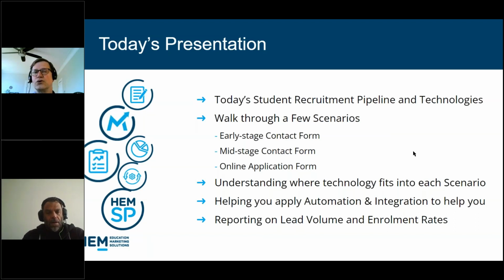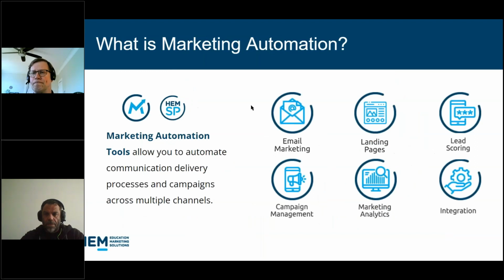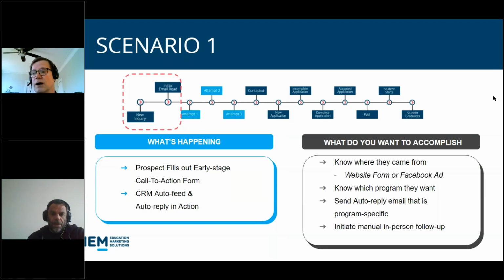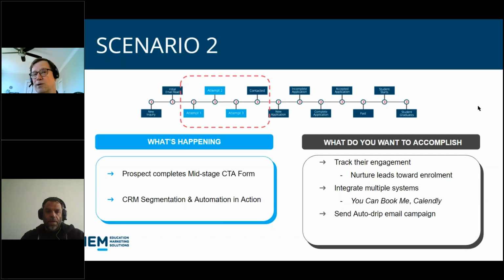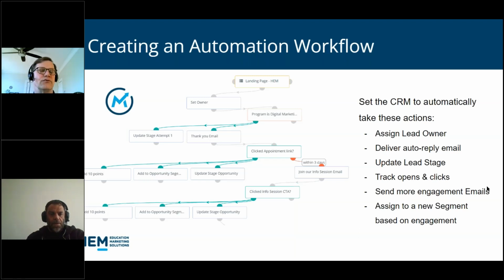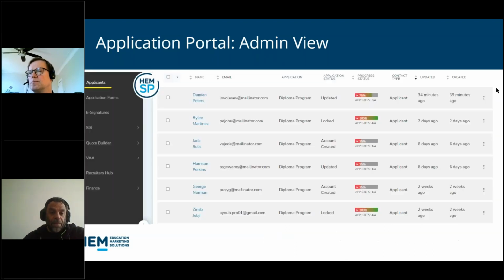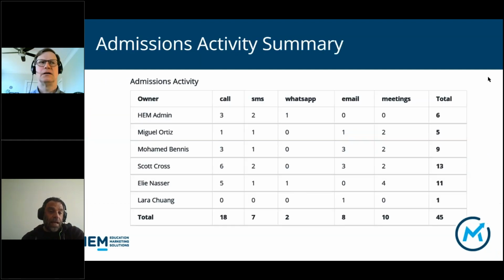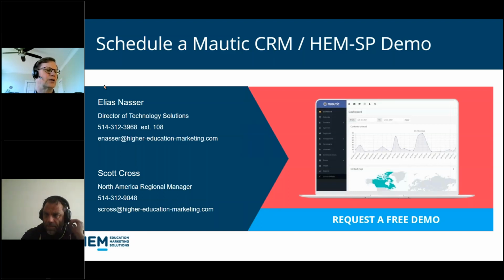How to Empower Your Admissions Process Through Online Technology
How successful have you been at delivering a lead nurturing strategy to attract prospective students and advance & nurture them to fill out your online application?  Are you using technology in the online tools that can help you deliver and track each of those interactions?

Our webinar on How to Empower your Admissions Process through Online Technology will show how to use CRM and Online Application Portal Technology to manage a methodical recruitment strategy to streamline your school's lead management and ultimately raise the value of your recruitment efforts.